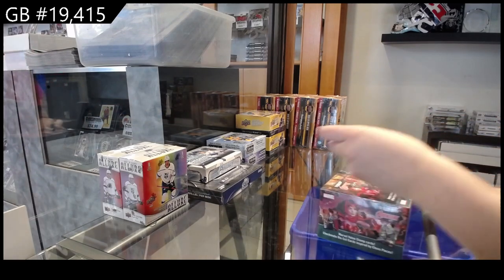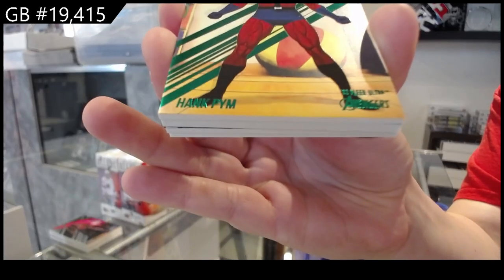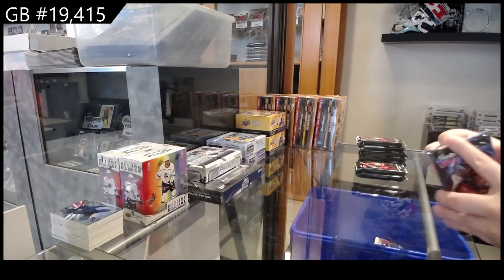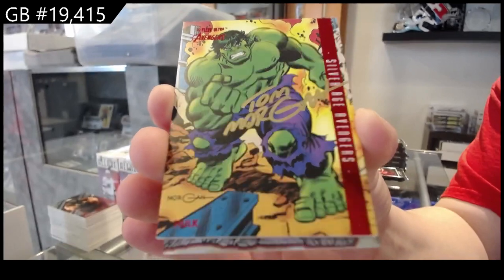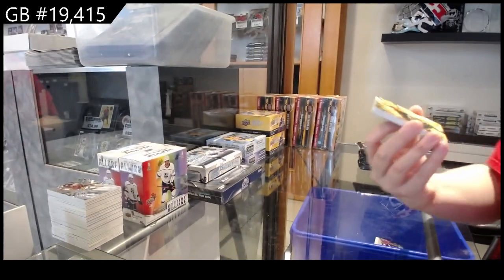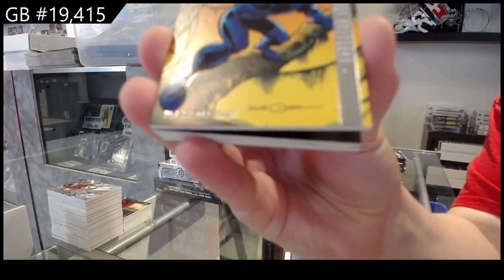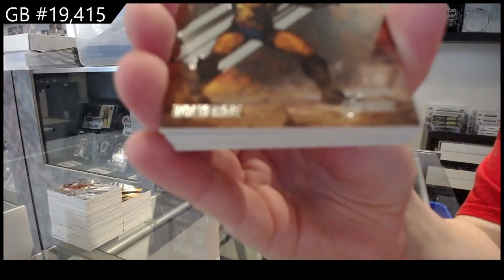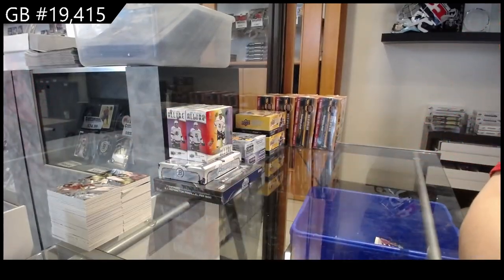2022 Upper Deck Marvel Fleer Ultra Avengers Box Break - C&C GB #19,415